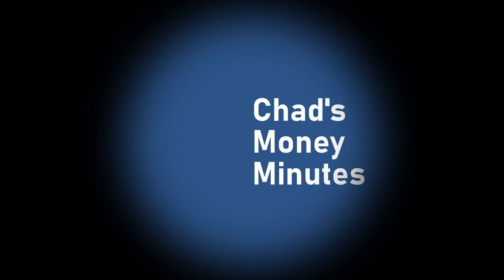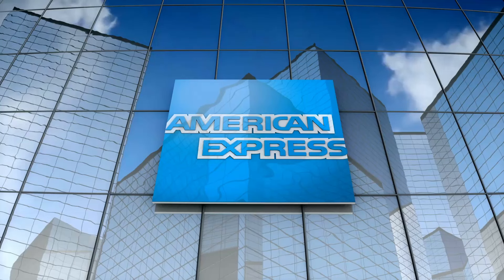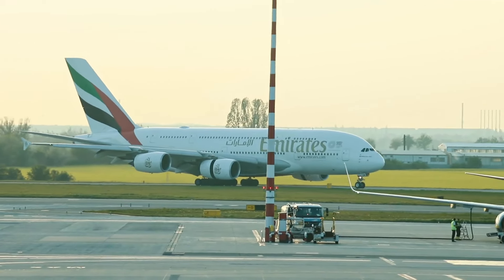REAL TALK about POINTS and MILES!!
Welcome to our channel where we delve deep into the world of points and miles, uncovering the secrets that savvy travelers use to jet-set around the globe for a fraction of the cost. Whether you're a seasoned points collector or just dipping your toes into the world of travel hacking, our videos will provide you with the knowledge and strategies you need to maximize your rewards and unlock unforgettable travel experiences.

In this video, we'll explore the intricacies of points and miles programs, from understanding the different types of points to mastering the art of redemption. We'll break down the differences between airline miles, hotel points, and transferrable points currencies, helping you navigate the complex landscape of loyalty programs with ease.

Join us as we discuss the strategies for earning points and miles through credit card sign-up bonuses, everyday spending, and special promotions. Learn how to optimize your earning potential and accelerate your points balance to reach your travel goals faster than you ever thought possible.

Whether you dream of luxury vacations in exotic destinations or budget-friendly getaways closer to home, our channel is your ultimate resource for mastering the world of points and miles. Don't miss out on our expert insights, travel hacks, and insider secrets – it's time to turn your wanderlust into reality with points and miles!
Chapters:
00:00 Start here
00:24 The Whats
02:29 The Whos
06:45 The Whos and the Whats made easy
08:24 The Hows
12:16 The Whens
14:37 The Whys and Pro-Tips
Grab an Amex!
Apply for an American Express Card with this link. With your new Card, you could earn a welcome bonus and your friend could earn a referral bonus. Terms Apply.